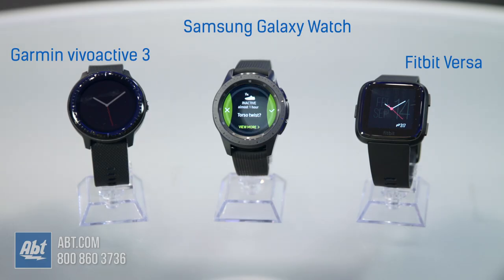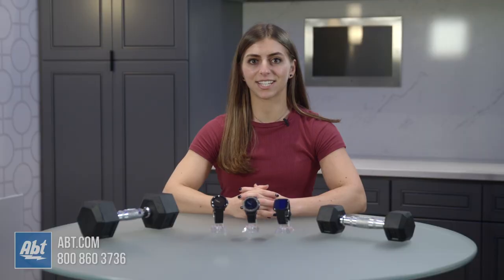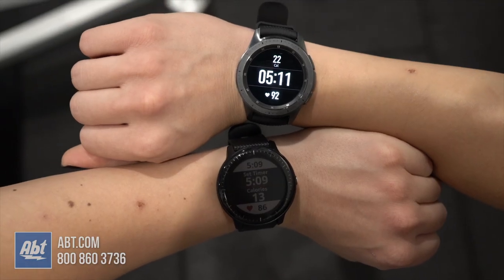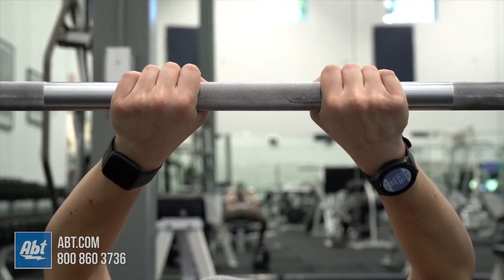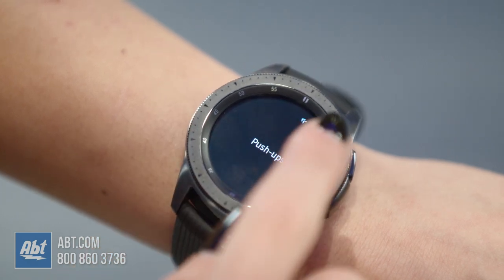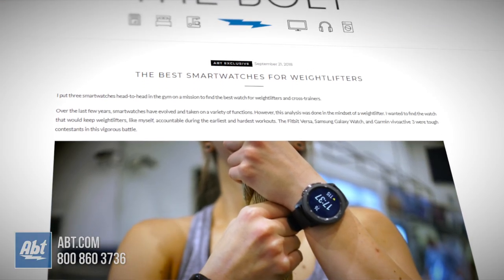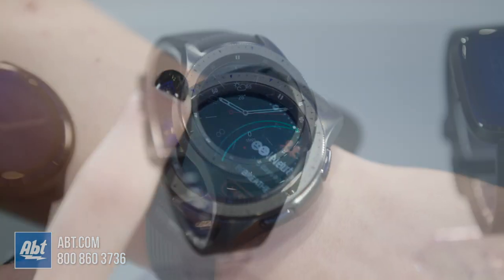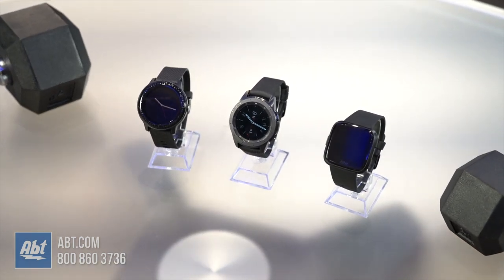Best Smart Watches For Weightlifters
In this video Cettina from Abt puts three smart watches to the test: the Garmin Vivo Active, Fitbit Versa, and Samsung Galaxy Watch.

See These Watches At Abt.com

Best Smart Watches For Weightlifters Blog Post

Have Questions?  Call Our Experts